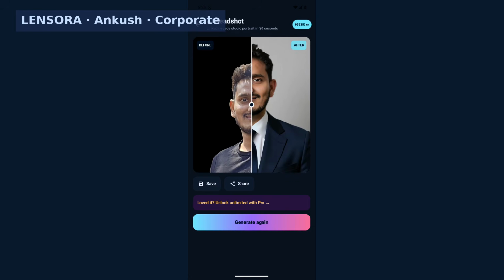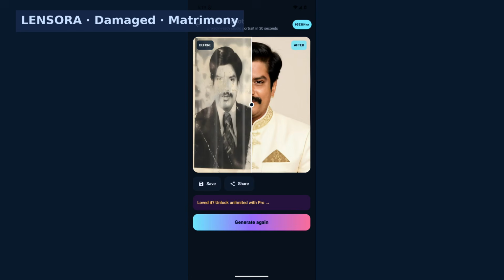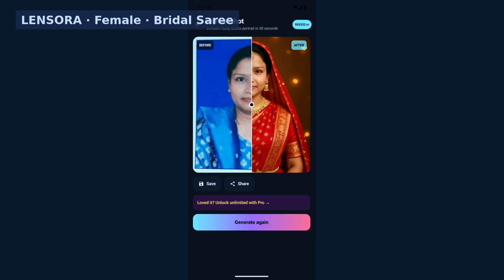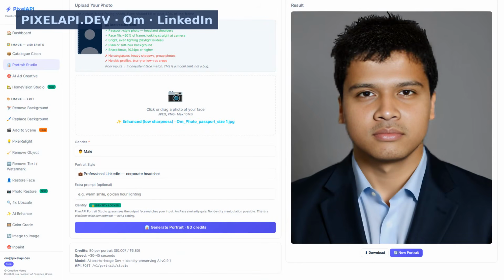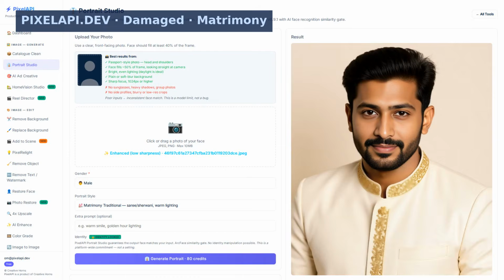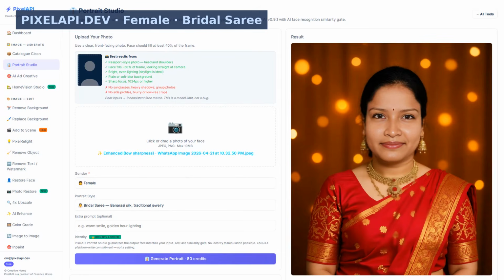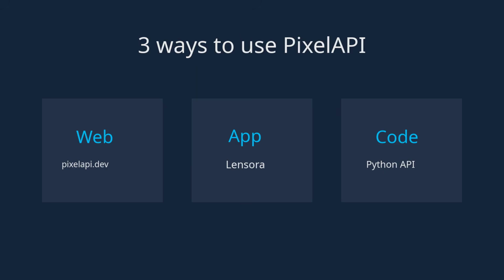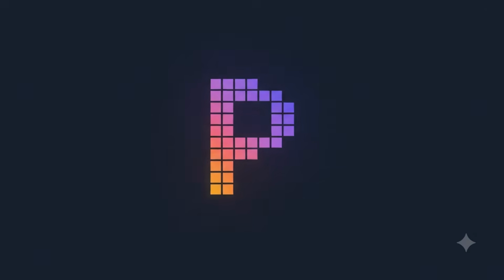AI Headshot Studio — LinkedIn, Matrimony, Bridal Saree, Passport in 30 seconds | PixelAPI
One selfie → six studio-grade portraits. Watch PixelAPI's Portrait Studio turn the same face into LinkedIn-ready headshots, Corporate Executive, Matrimony Traditional, Indian Groom Sherwani, Bridal Saree, and Passport/Visa photos — live, in about 30 seconds, on phone (Lensora app) AND web (pixelapi.dev).

Real source photos in this reel:
• Om's passport — Professional LinkedIn
• Ankush's profile — Corporate Executive
• An old damaged black-and-white wedding photo — auto-restored, then Matrimony Traditional (hero algorithm: live face-detect, choose a face, auto-enhance, then portrait)
• Female saree photo — Bridal Saree, red and gold with bokeh

Identity is locked by an ArcFace similarity gate — your face stays your face. No identity manipulation, no swapped person.

Why use Portrait Studio:
✅ Matrimonial / wedding / bridal portraits in Indian styles
✅ Passport & Visa compliant photos
✅ Restore + portrait from old damaged photos (hero feature)
✅ ArcFace identity gate — output matches your face
✅ ~30 seconds per generation